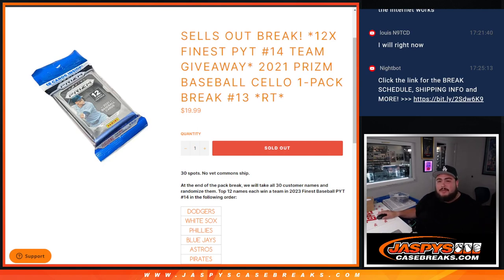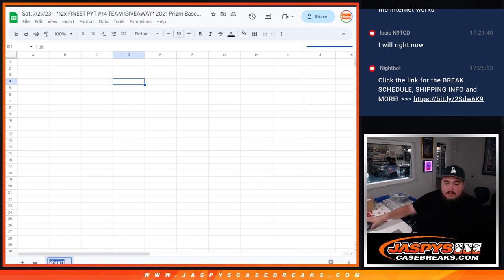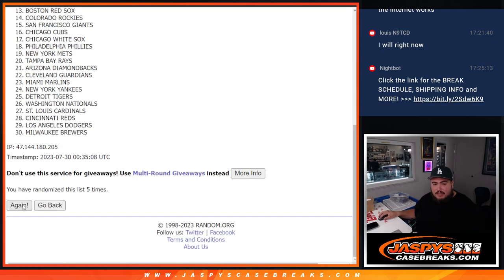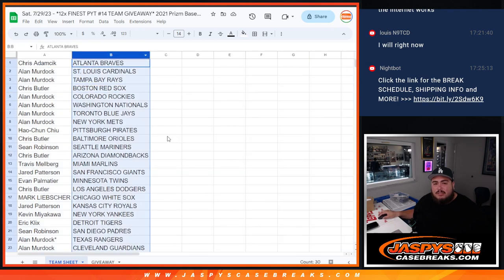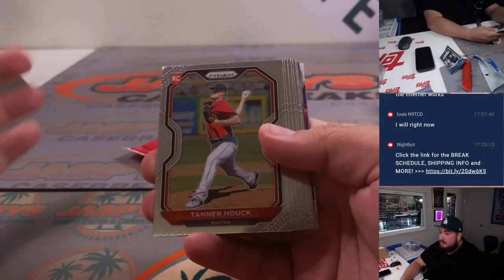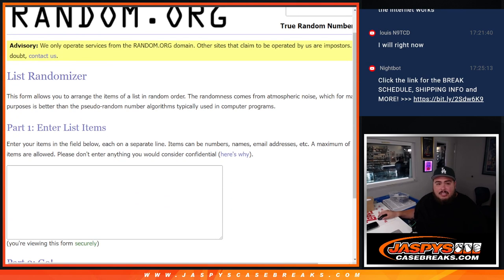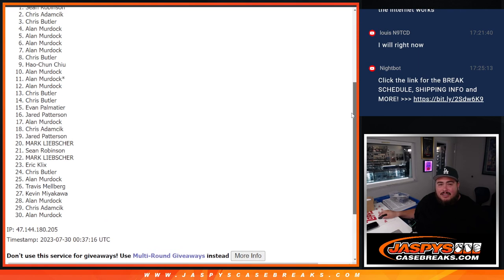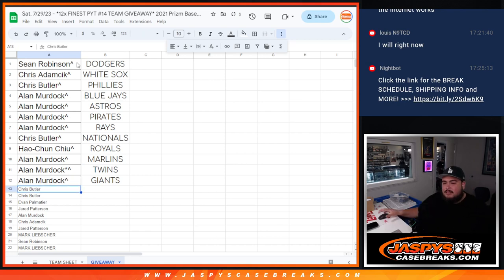Sat. 7/29/23 - *12x FINEST PYT #14 TEAM GIVEAWAY* 2021 Prizm Baseball Cello 1-Pack #13 *RT*